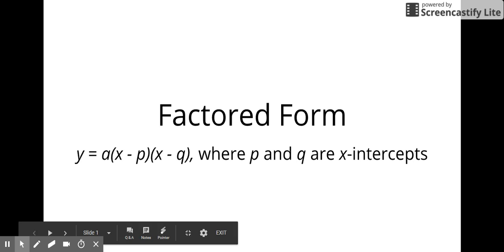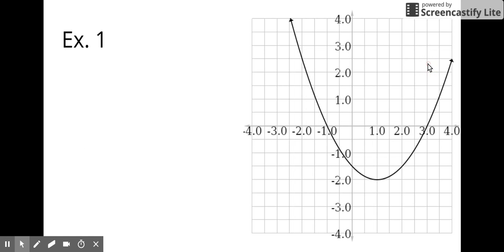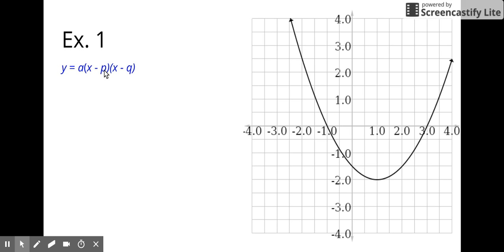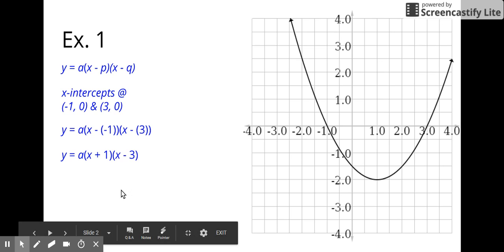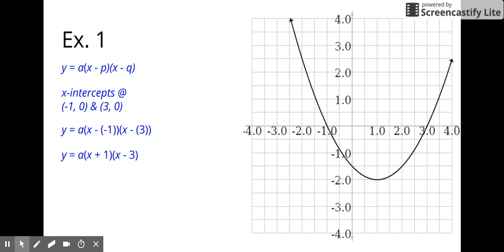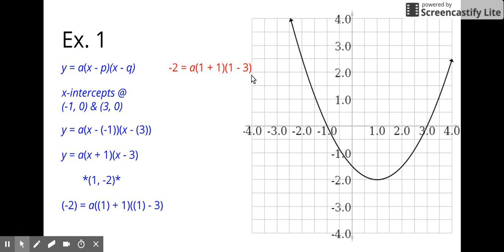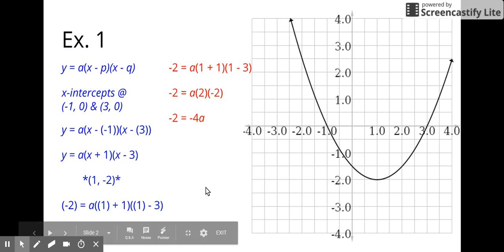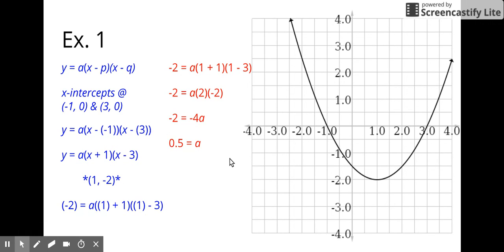Factored Form from Graph